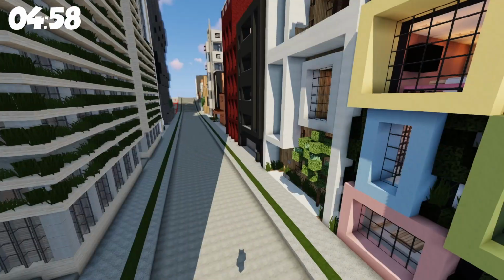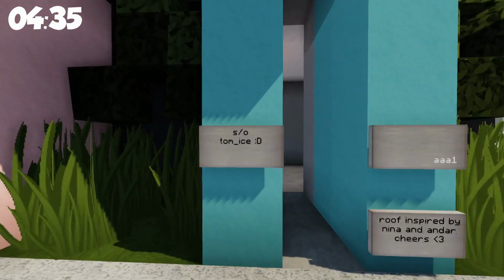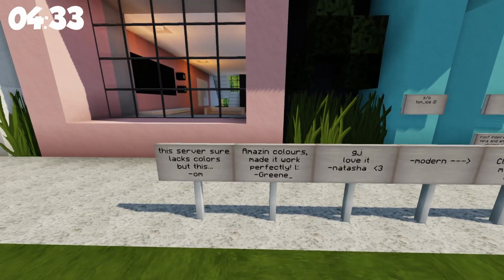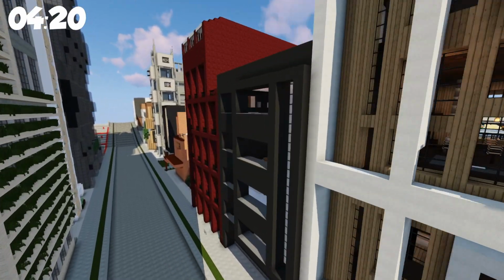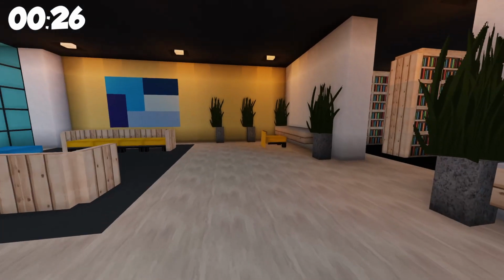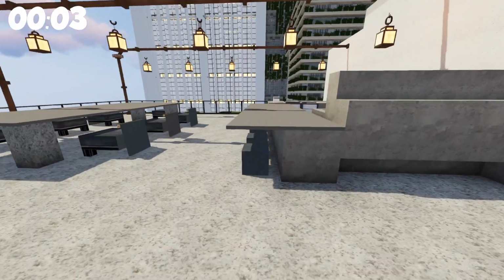Colorful Modern Townhouse - 5-Minute Showcase - World of Keralis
We're almost positive AAA was eating skittles while he was  building this modern townhouse in warp Kavana. Builder Bear couldn't help but stop and spend 5 minutes showcasing this eye-popping build!